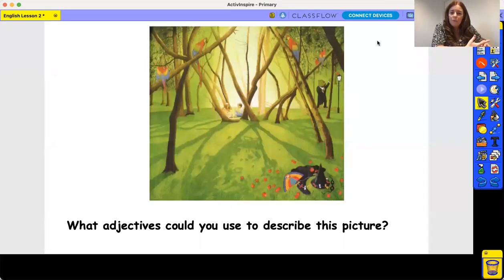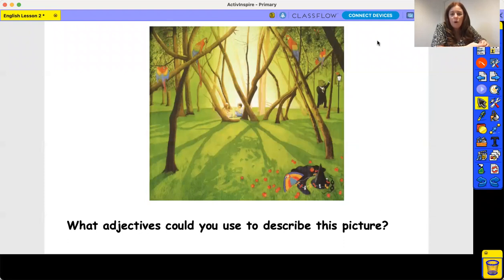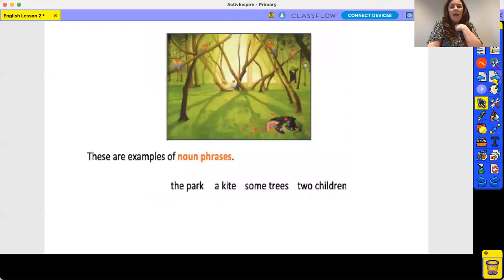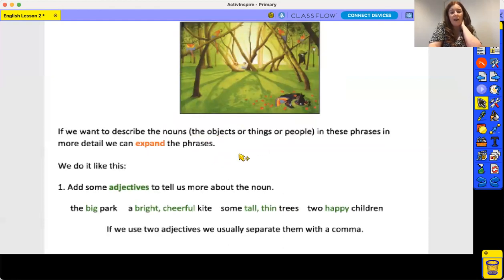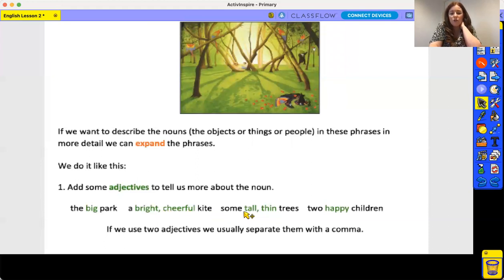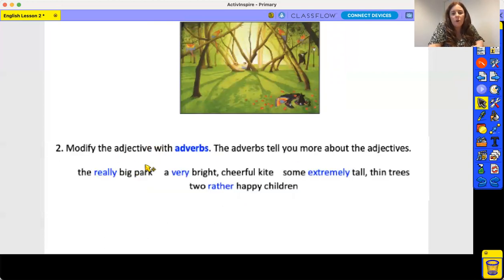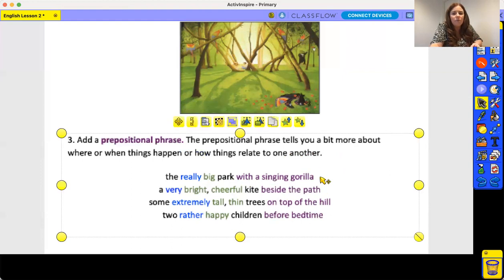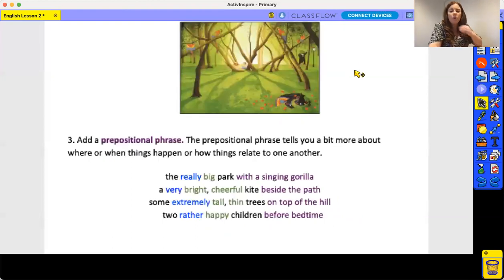LJ English - Lesson 2 wb 28.6.21